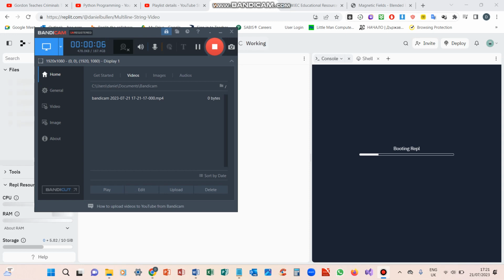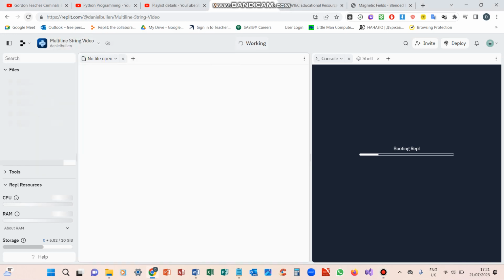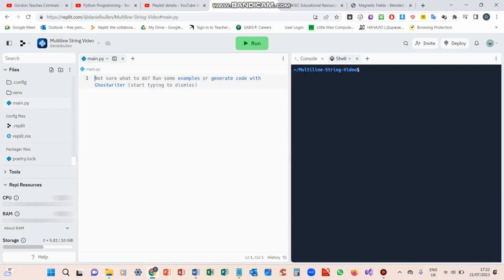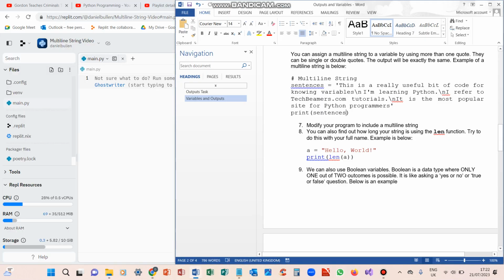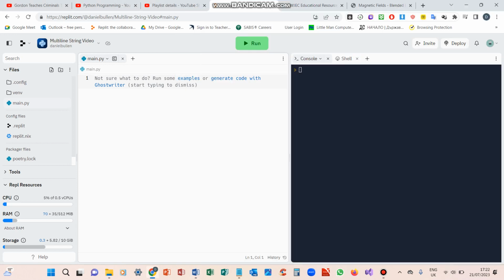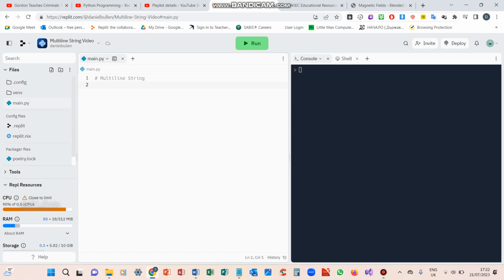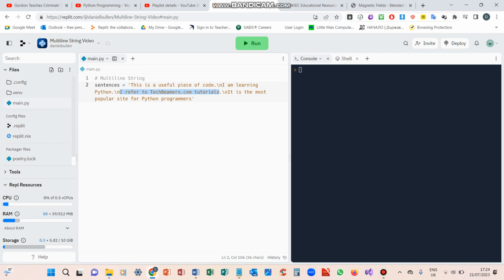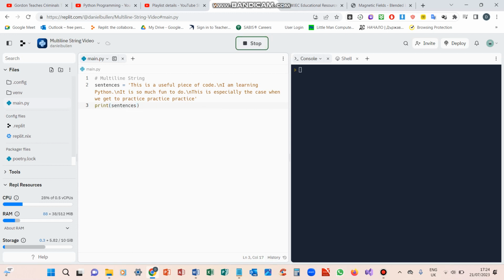How to do Variables Task 2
In this video tutorial I take you through how to do a multiline string in Python. Yes we can do strings in more than 1 line in python

If you haven't seen my previous video on variables in Python, it is good to watch it